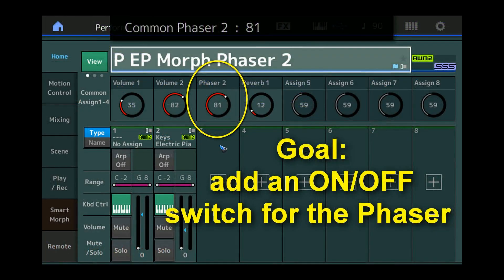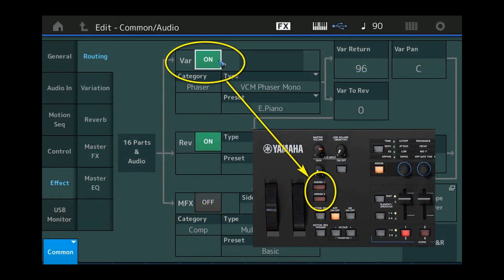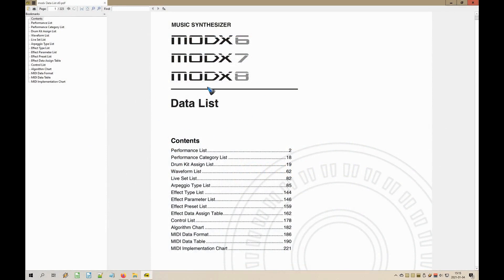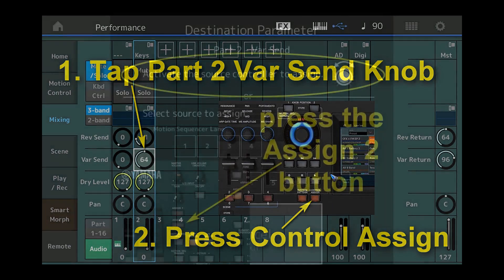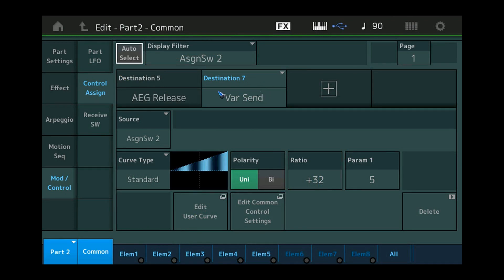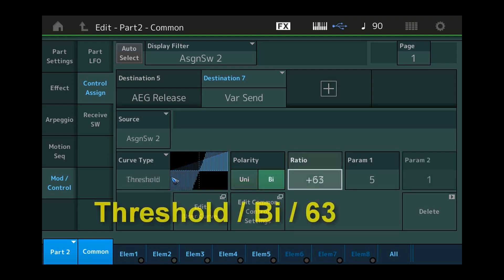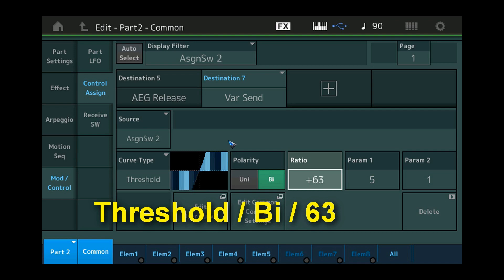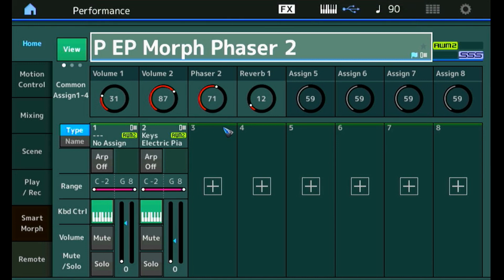Yamaha Montage MODX FAQ 17 Variation Effect On/Off Switch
Unfortunately the On/Off switches that are available for the Variation-, Reverb- and Master Effect on the Effect - Routing screen can not be assigned to any control. We're going to use a workaround ... we'll assign Var Send to one of the Assign Button 2. We'll program it such that when Assign Button 2 is Off, Var Send will be 0, and when it's On, Var Send will be 127.